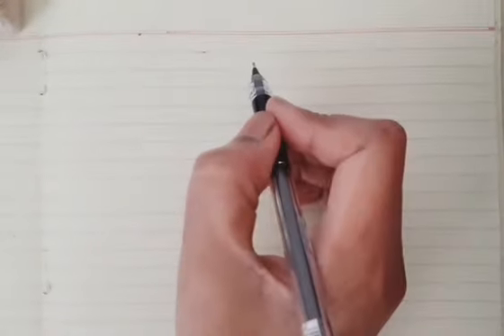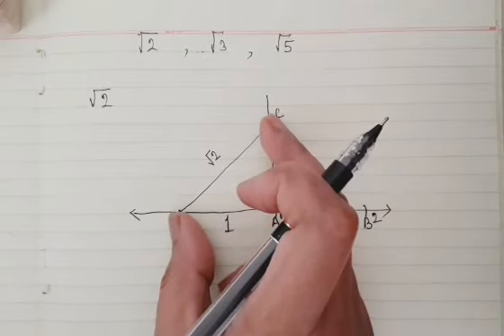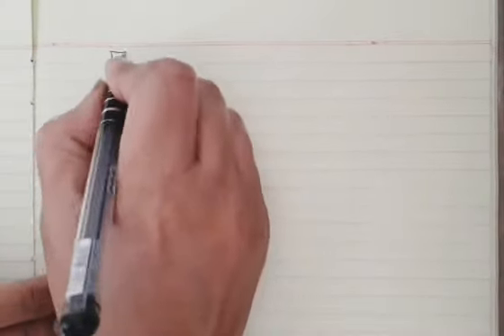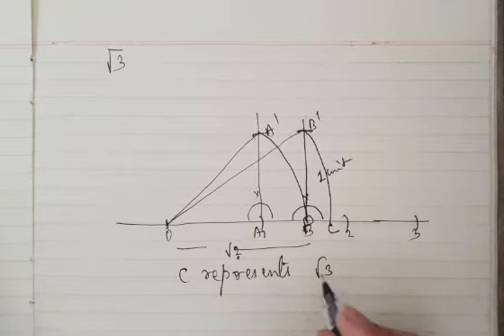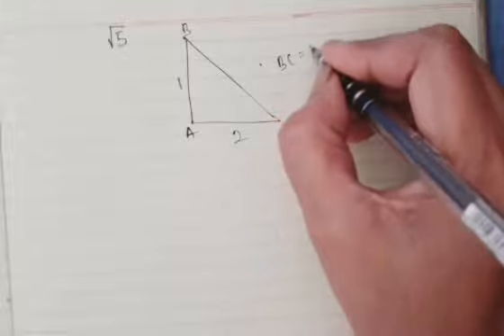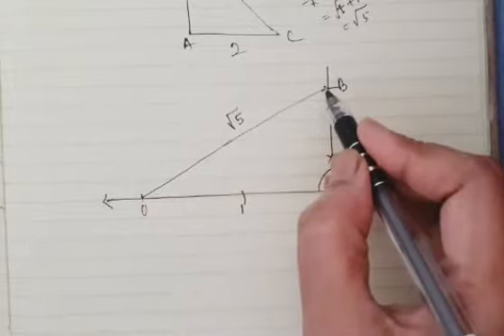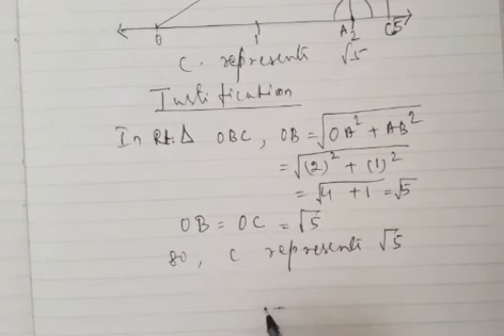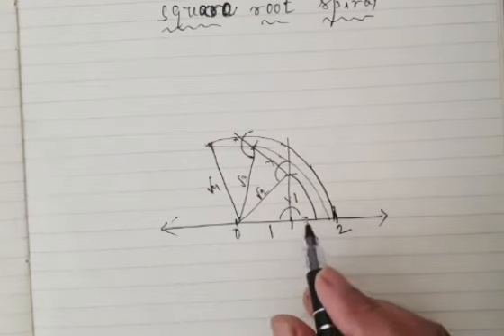Representing irrational numbers on the number line